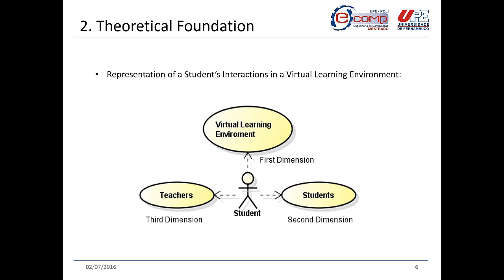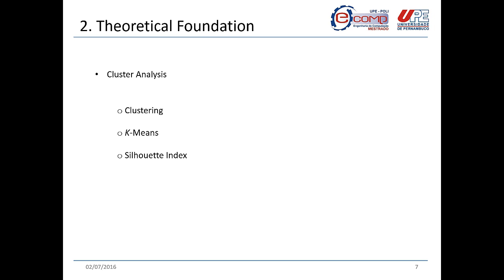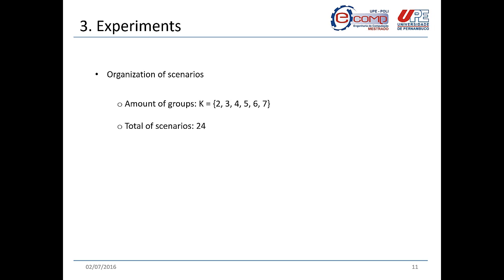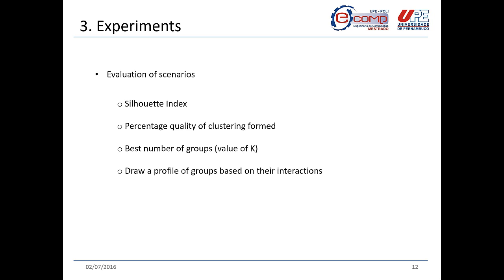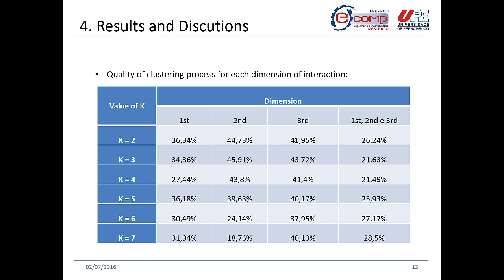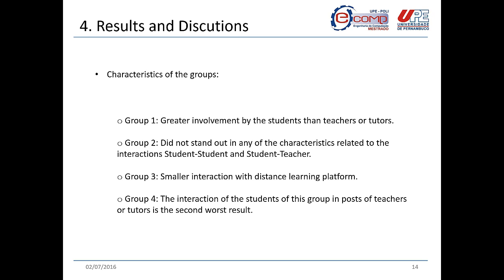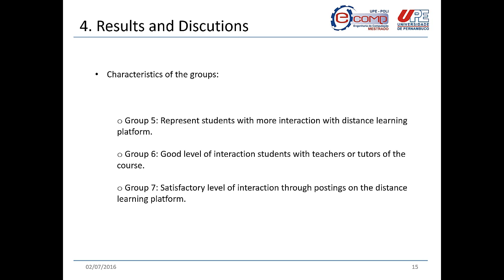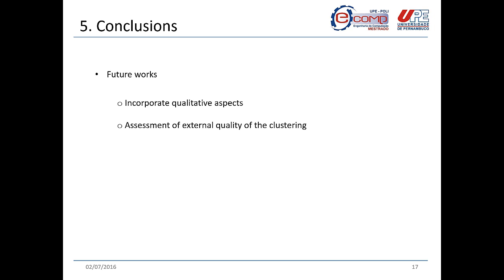AN INVESTIGATION OF STUDENTS BEHAVIOR IN DISCUSSION FORUMS USING EDUCATIONAL DATA MINING.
Presentation of published research at the Twenty-Eighth International Conference on Software Engineering and Knowledge Engineering (SEKE 2016).